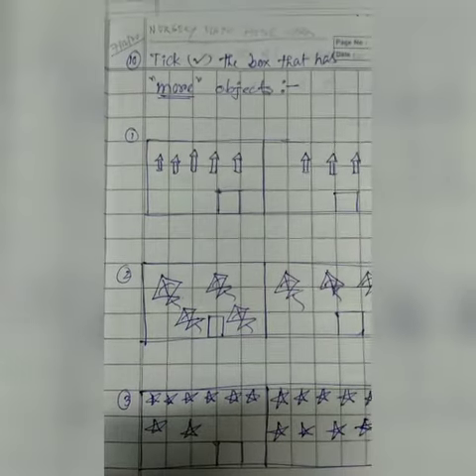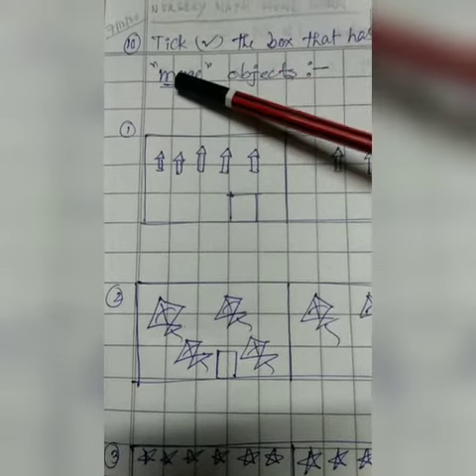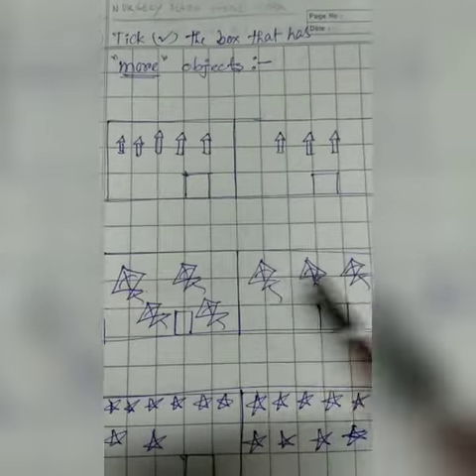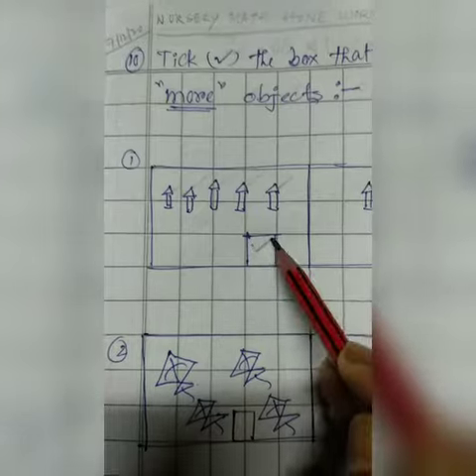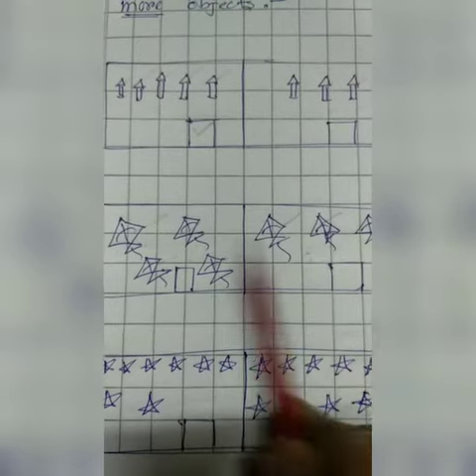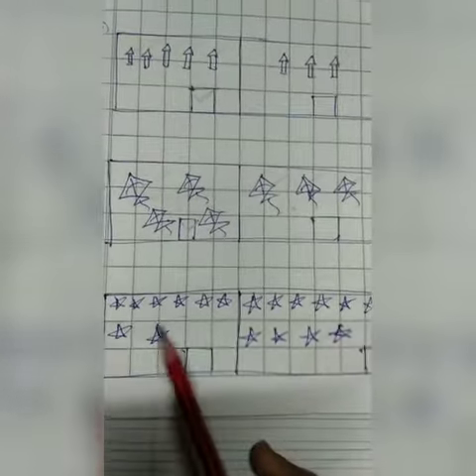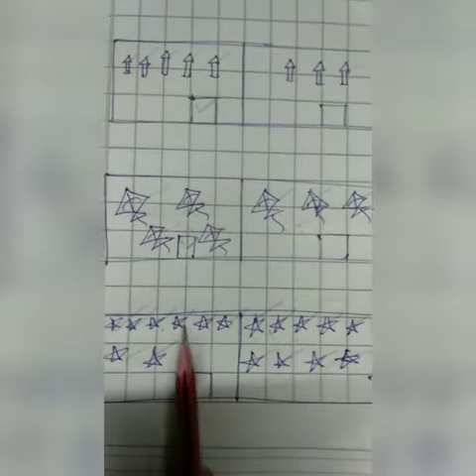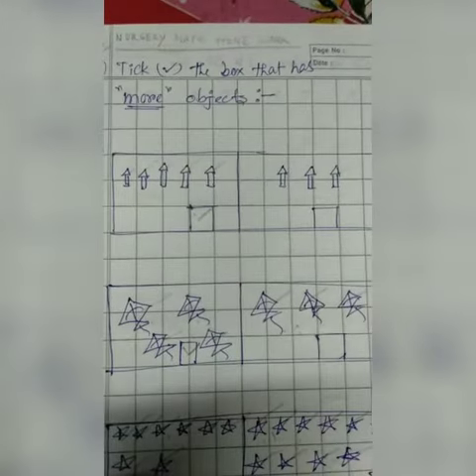Rising Sun Public School,Class -Nursery Math home work.. 7/12/2020